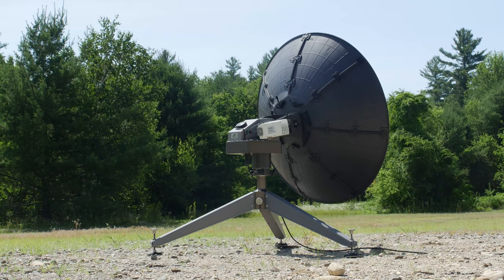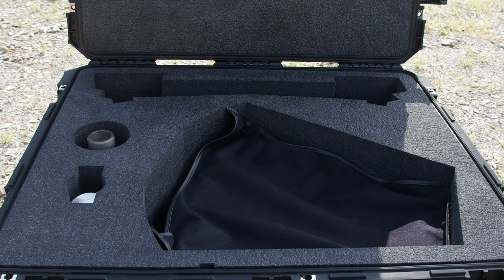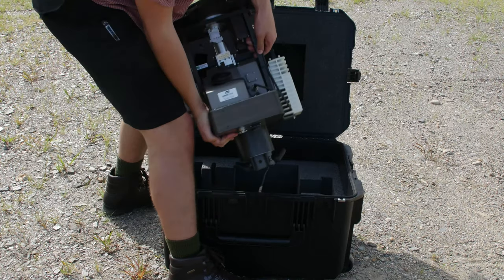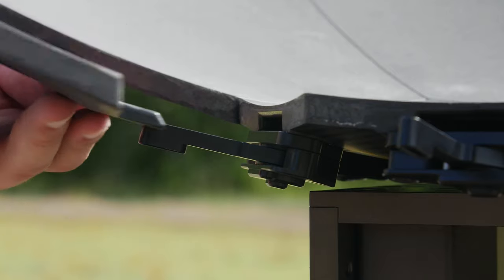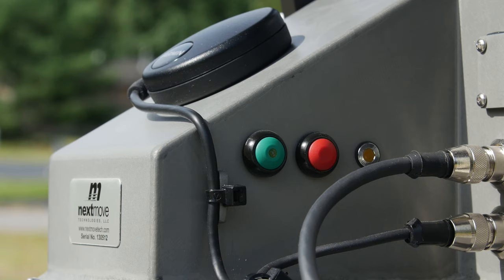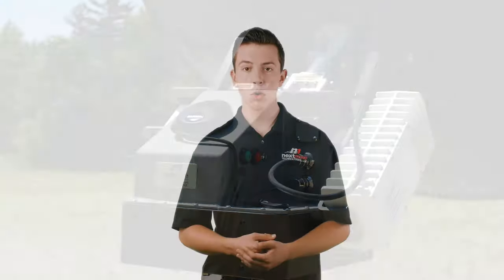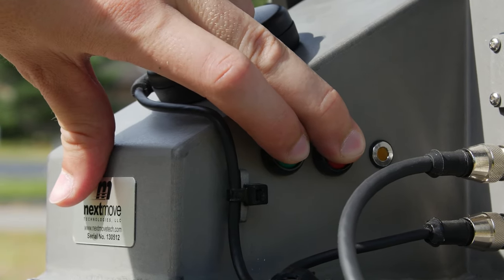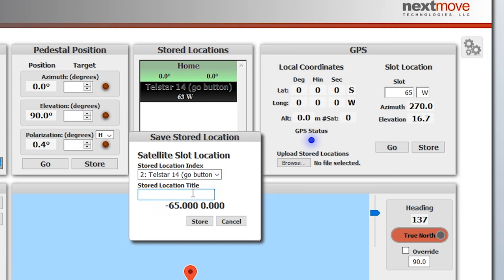LinkaSat Automatic Acquisition KU-Band Satellite Modem